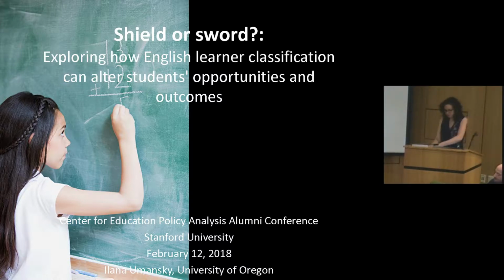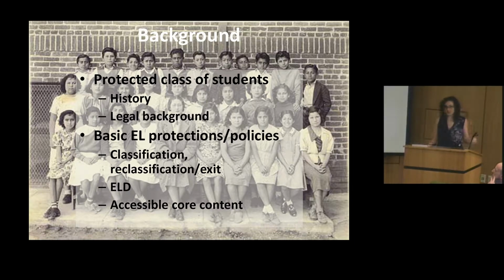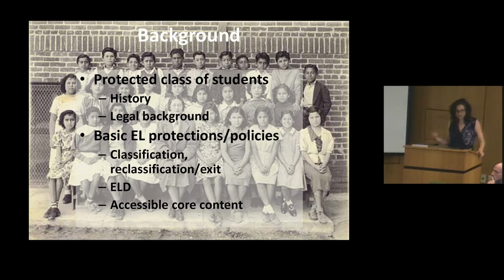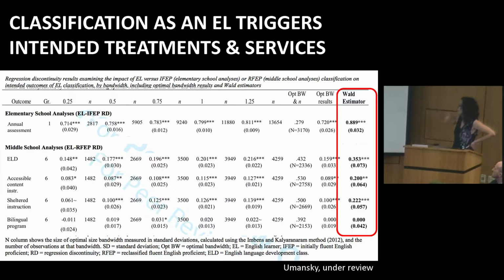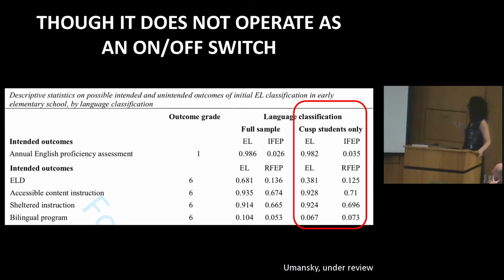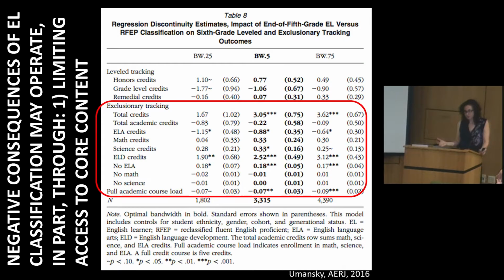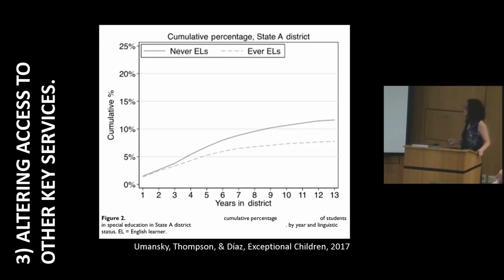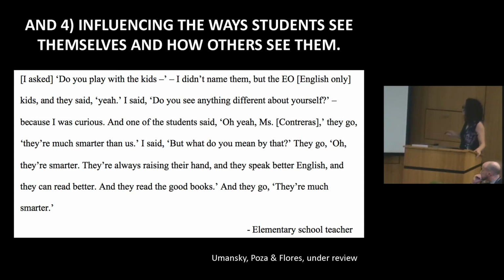Shield or sword?: Exploring how EL classification can alter students' opportunities and outcomes